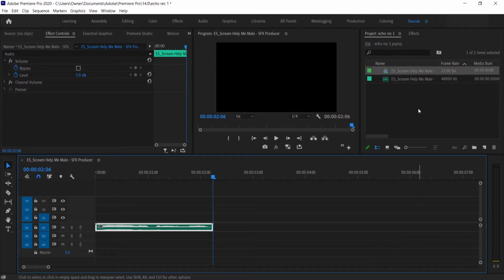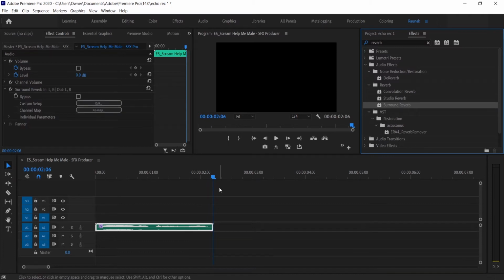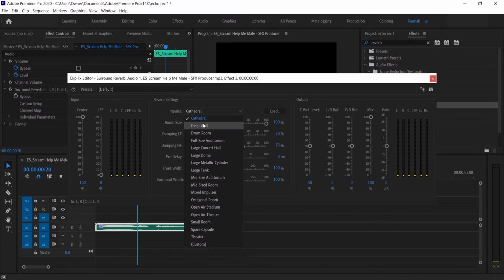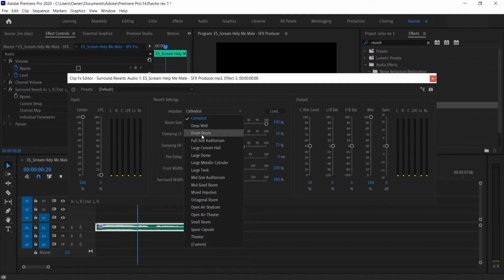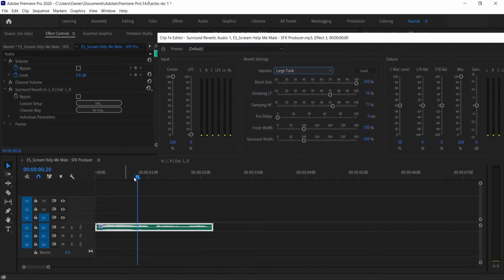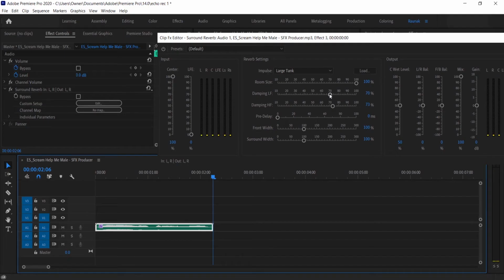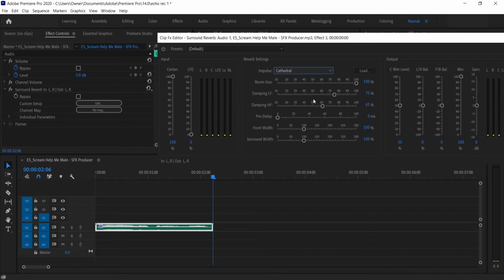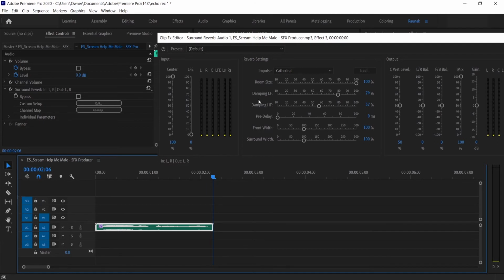How to Add Echo and Reverb Perfectly in Premiere Pro CC!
In this video, I will show you how to add reverb to your audio inside of Premiere Pro.

Gears I use (Global Region):
Camera I use
Primary Mic I use
Secondary Mic I use
50mm f/1.8
24mm f/2.8

Gears I use (India Only):
Camera I use
50mm f/1.8
24mm f/2.8